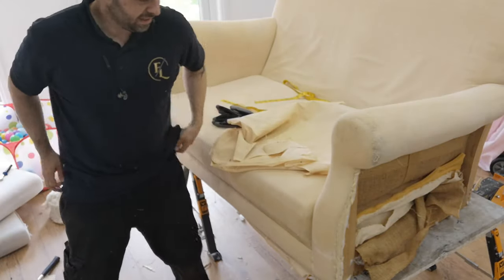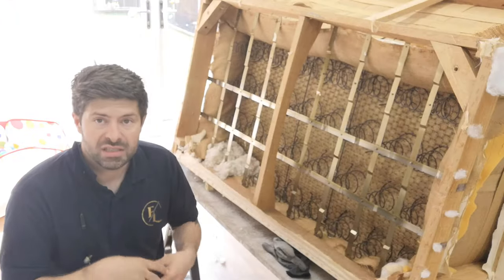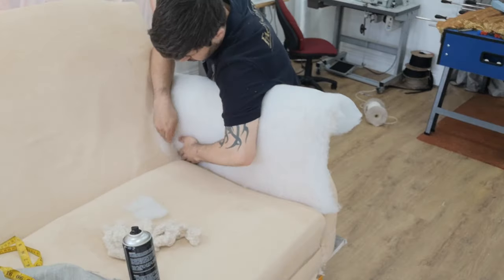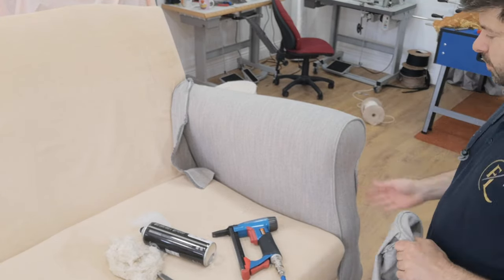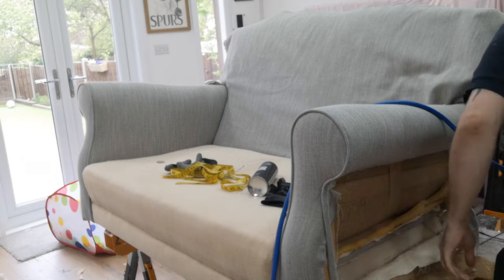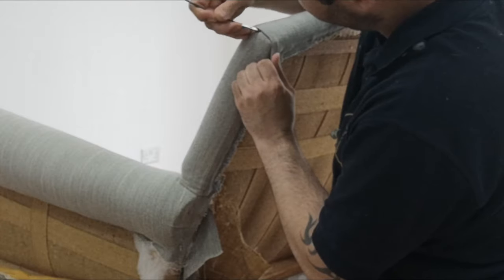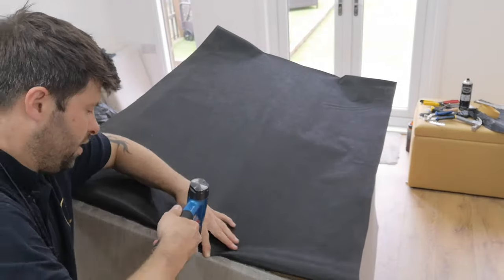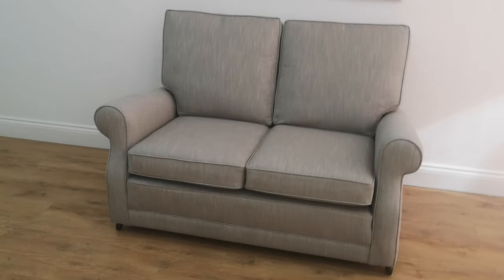DIY HOW TO UPHOLSTER A COUCH | STEP BY STEP HOW TO REUPHOLSTER A SOFA | FaceliftInteriors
In this video we show you DIY how to upholster a couch. We show you step by step how to reupholster a sofa with lots of tips and tricks along the way!

USEFUL TOOLS FOR UPHOLSTERY:

Staple Lifter
Carpenters Pincers
Stanley Knife
Paint Stripper
Mallet
Metal Square
Soft Tape Measure
Tape Measure
Tailors Chalk
Pins
Thread Snips
Fabric Unpicker/ Stitch Ripper
Pin Gun
Bosch Foam Cutter
Multi Tool
Regulator
Buttoning Needle
Curved Upholstery Needle/ Slipping Needle
Skewers
Metal Trestles
Metal Gripper Snips
Metal Gripper

In this video we give you a full, detailed step by step tutorial on how to reupholster a sofa or reupholster a couch...as you say across the pond :-)

If you want an upholstery tutorial that shows you how to upholster a sofa step by step...look no further! We start from the very beginning and show you each step in detail which makes upholstering a sofa for beginners a much easier process. We give you inside the industry tips and tricks to help you to reupholster or upholster a sofa.
We start by showing you how to tighten the seat of a sofa by tightening the springs and the brackets. Then we show you how to make a template for the new fabric by copying the old fabric. Then we re-pad the sofa using felt in the places that it needs (and give some great upholstery tips for when using felt!). Then I show you how to re-pad the sofa (or couch) using dacron. Then we get on to reupholstering a sofa! We also give you some great tips to working with piping. We really do give a full, detailed tutorial on how to upholster a sofa!